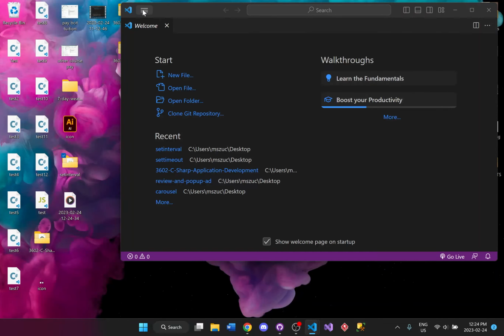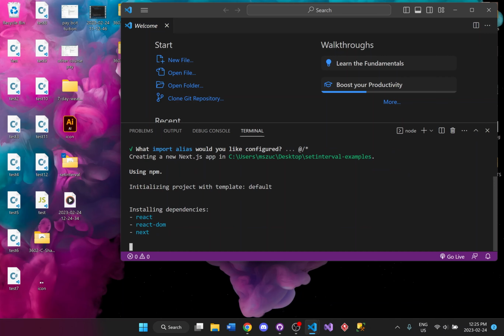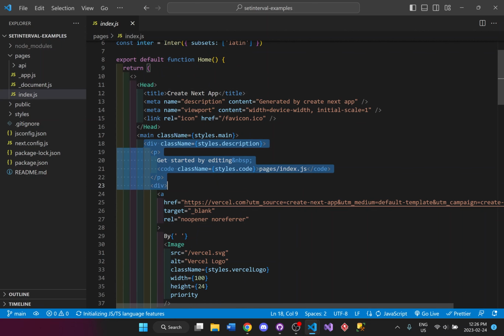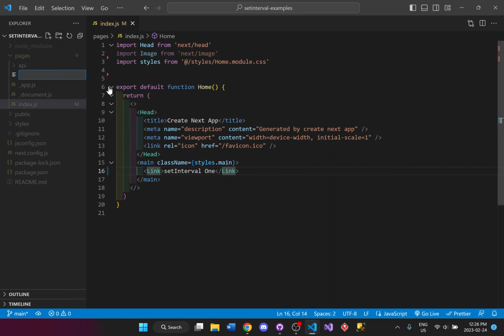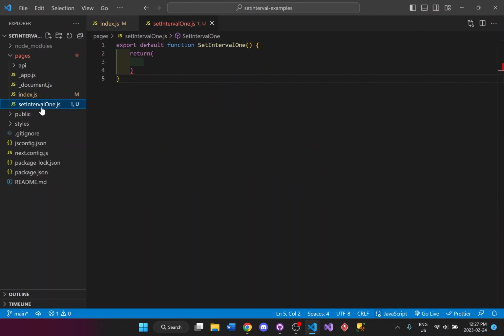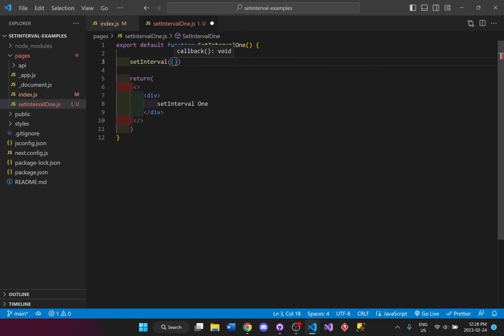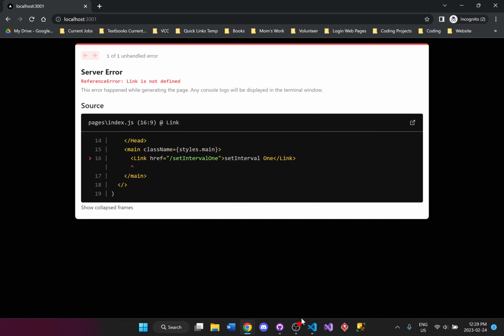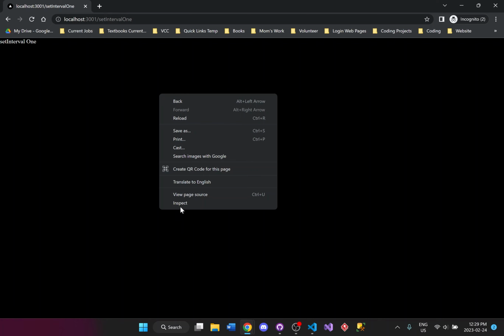How to setup setInterval Example 1 (Next.js 13)